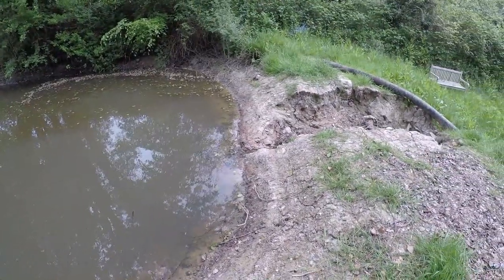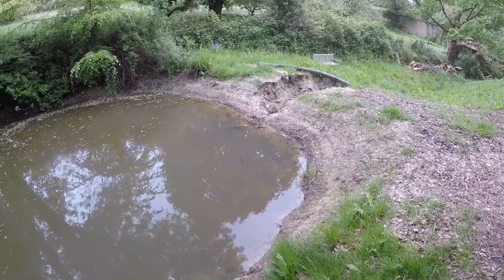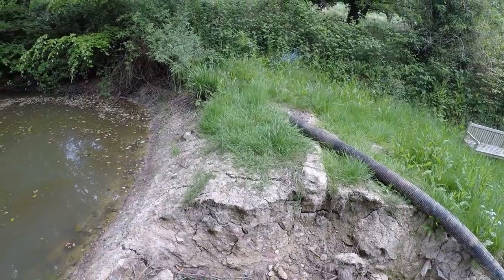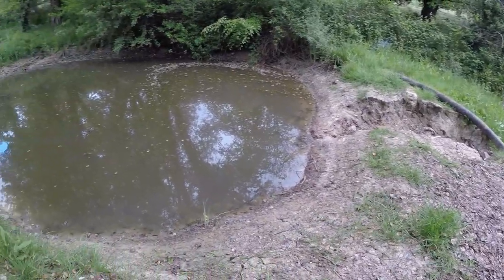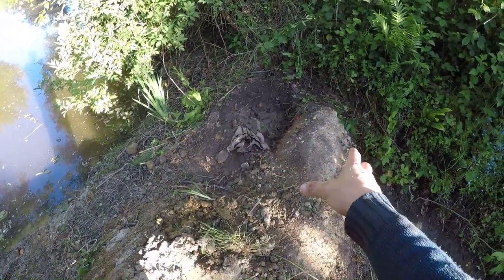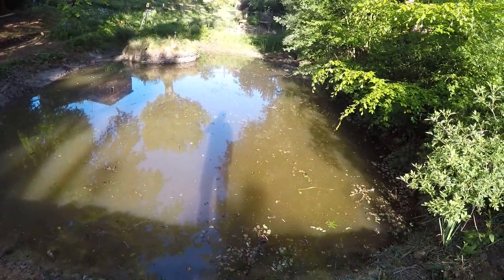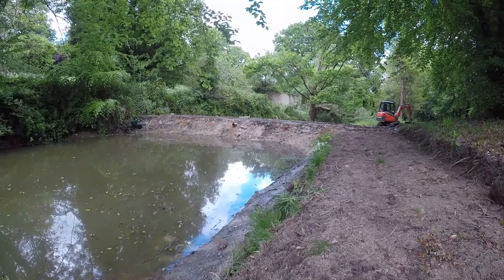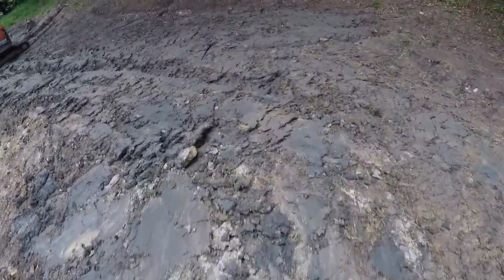Repair on a litle pond job